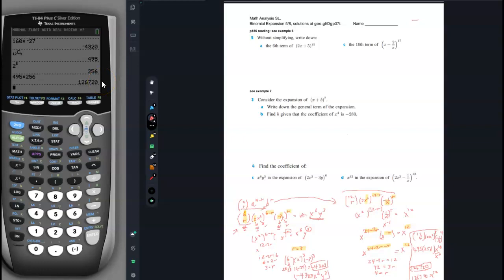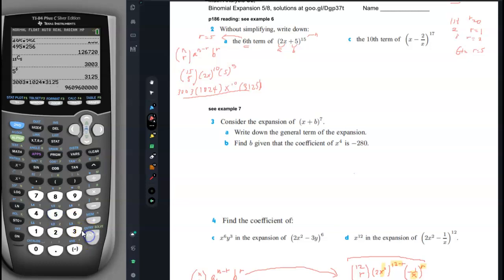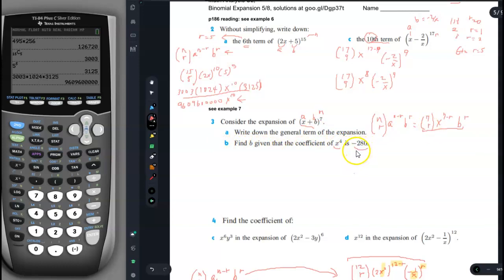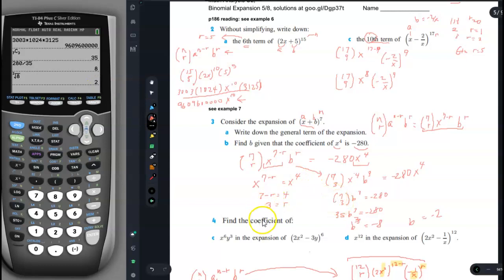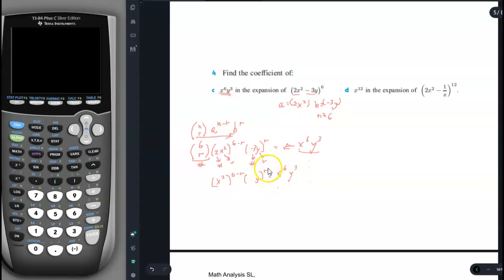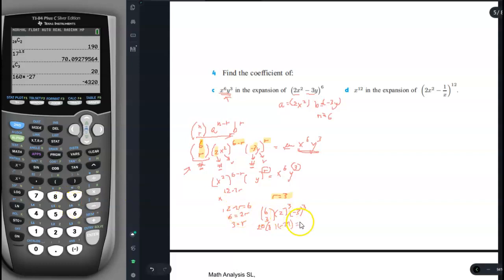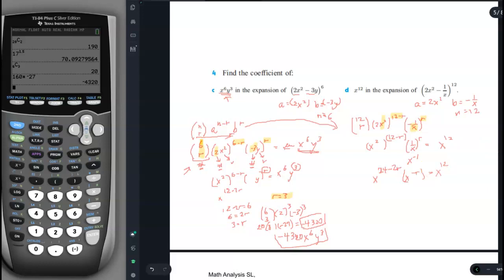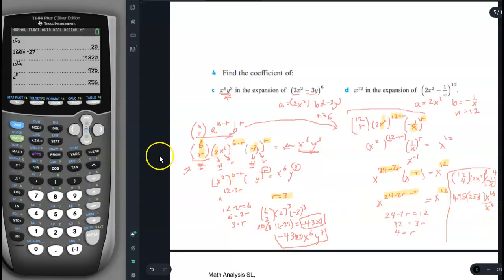MAASL binomial p5 (algebra method)